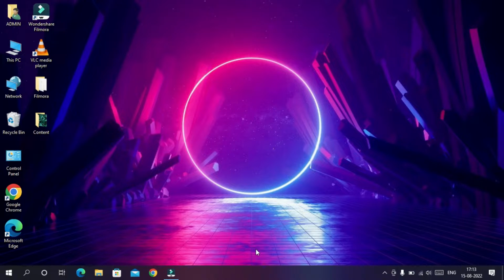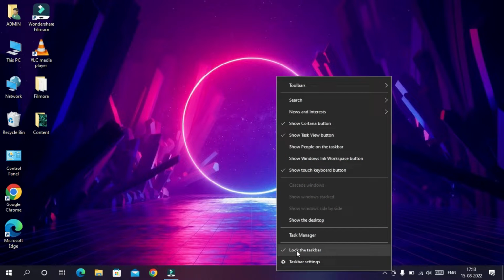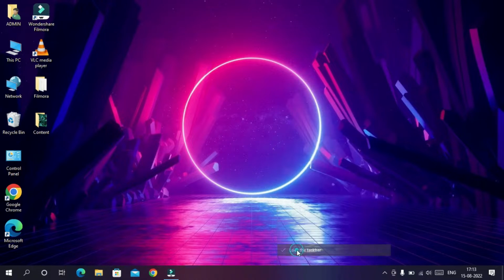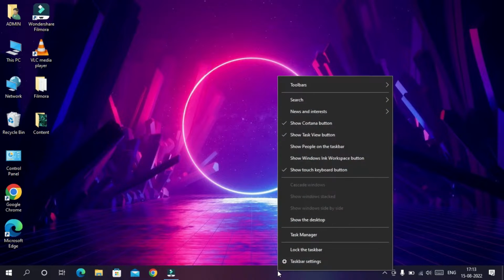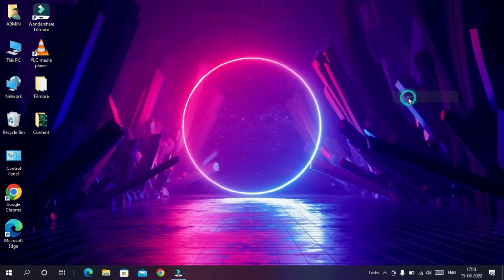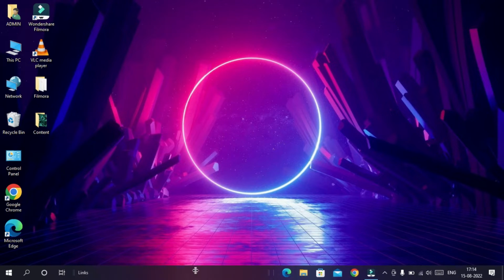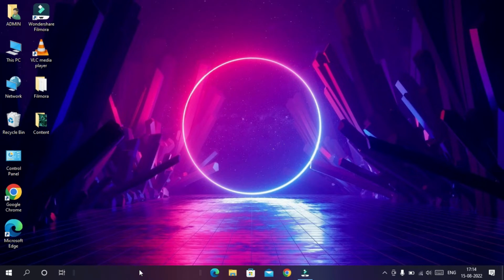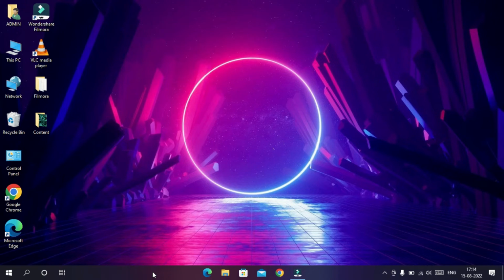How To Center Align Taskbar Icons in Windows 10 like Windows 11 / 2025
This video tutorial is all about How to move all the Windows Taskbar Icons in Windows 10 in the Centre. It looks really cool and amazing. It is definitely worth trying.